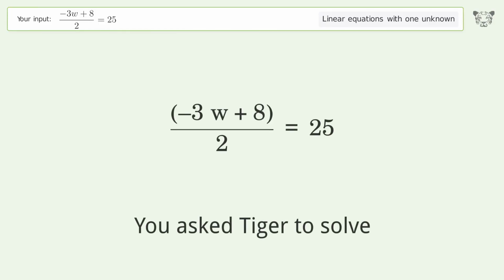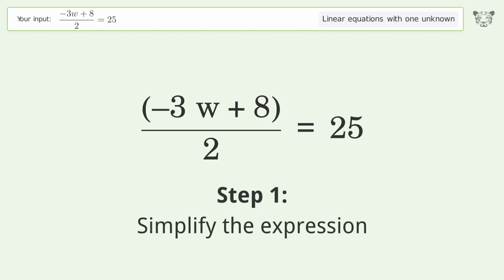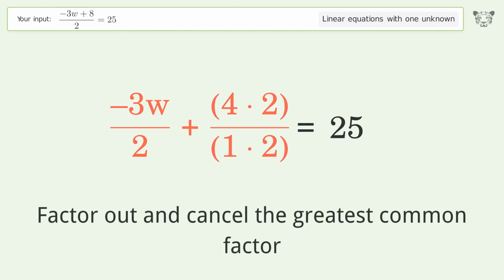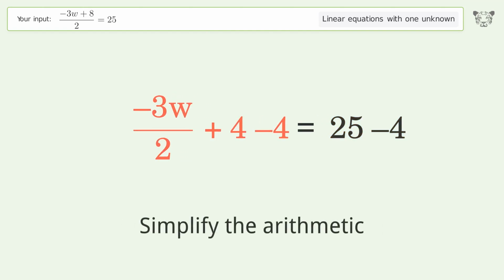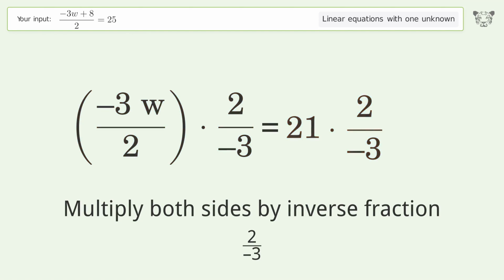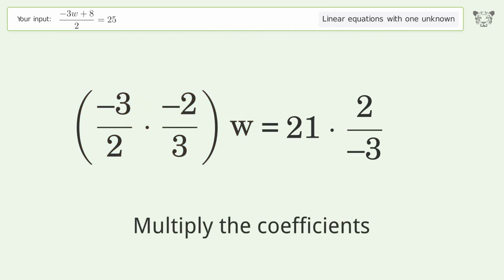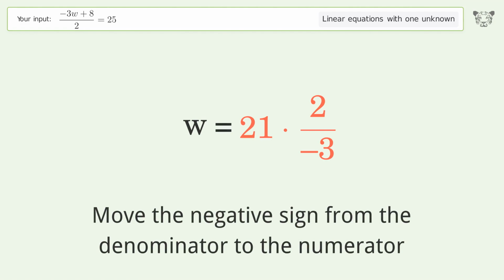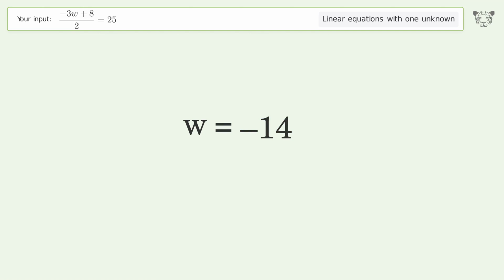Solve (-3w+8)/2=25: Linear Equation Video Solution | Tiger Algebra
Struggling with (-3w+8)/2=25? Watch our step-by-step video on Tiger Algebra to master this linear equation effortlessly.